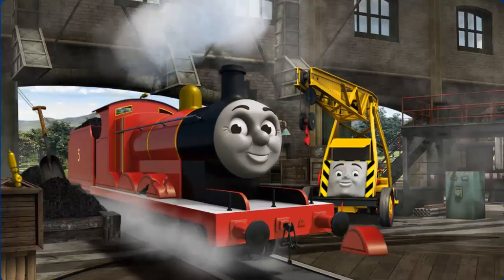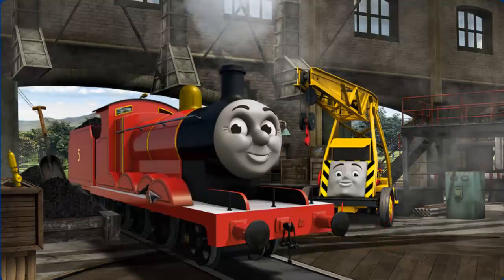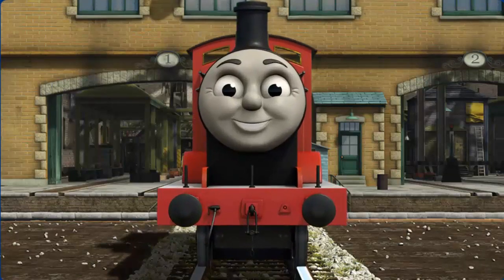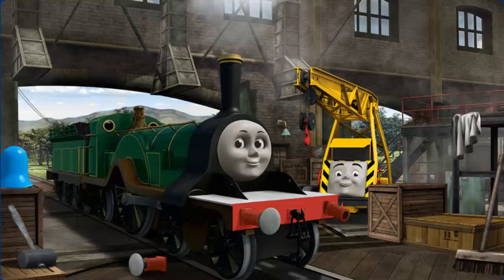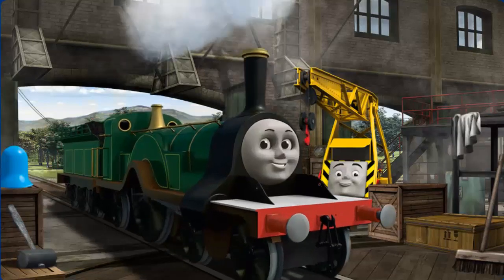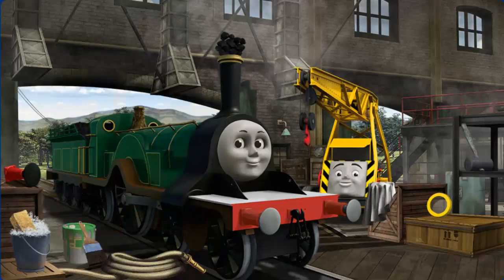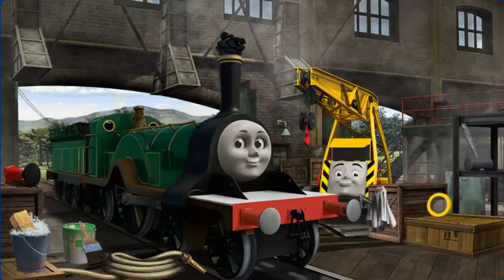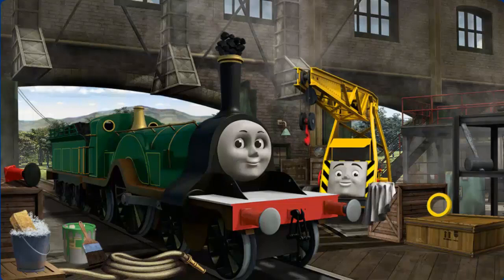Video For All Kids Thomas & Friends Engine Repair HD